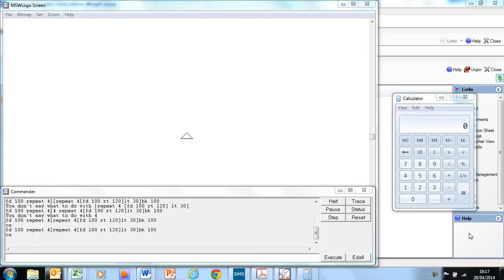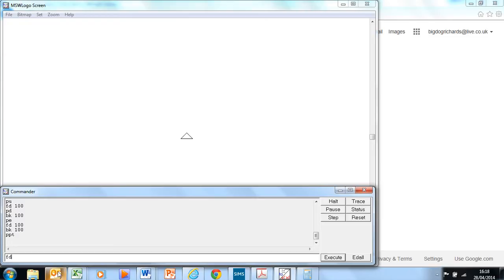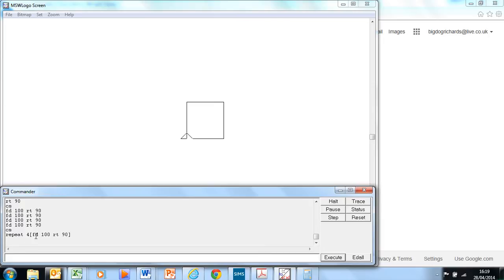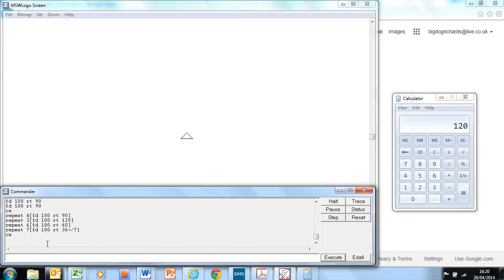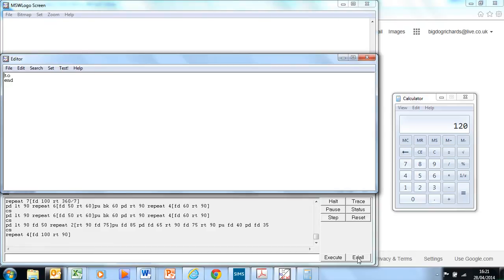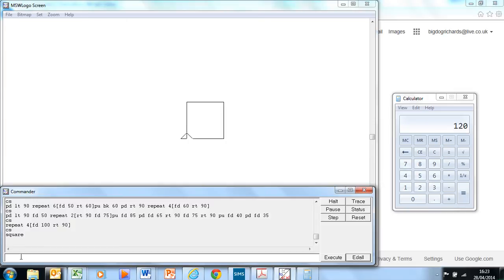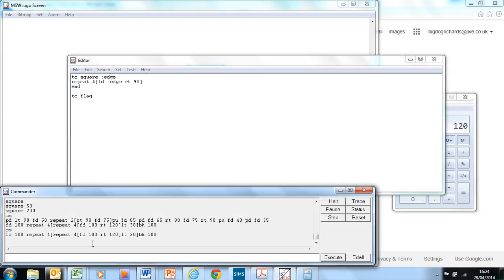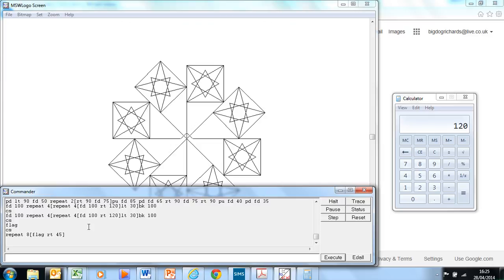MSW logo video